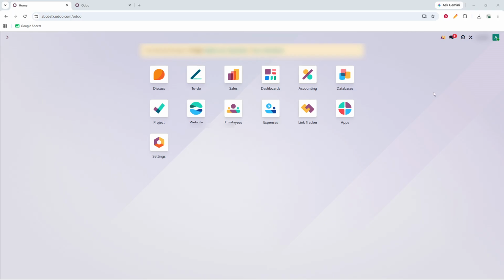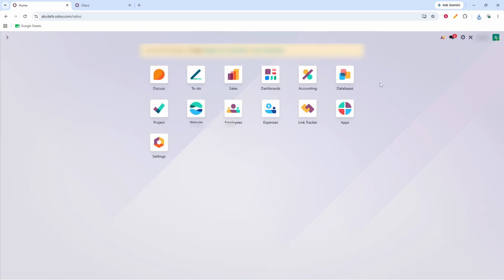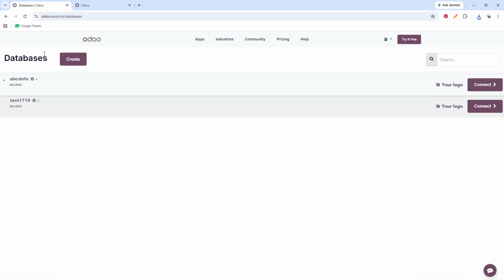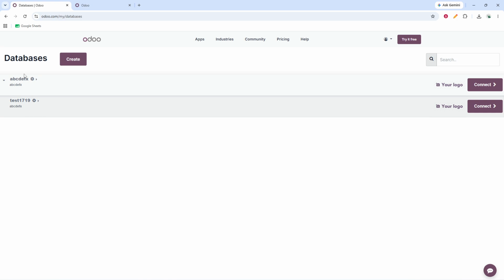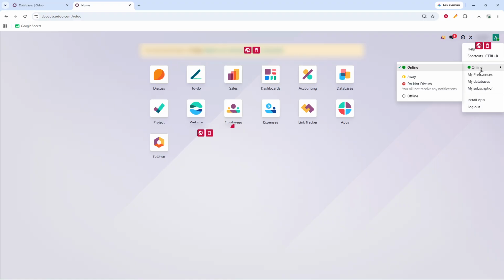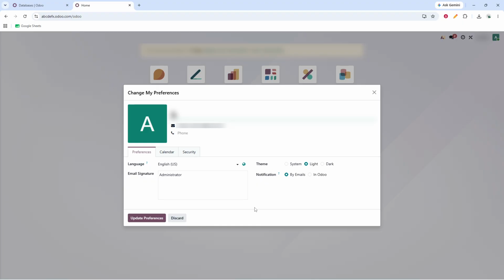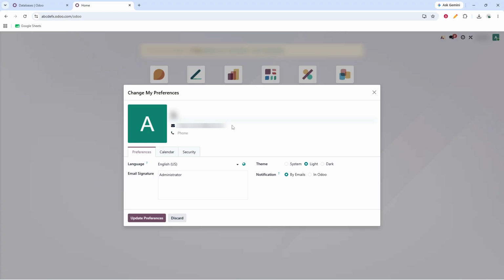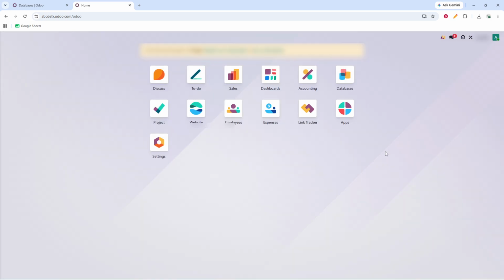How To Check Your Odoo Database Name And Login (Quick Guide 2026)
In this quick Odoo tutorial, you’ll learn how to check your Odoo database name and login information in 2026. Knowing the correct database and account details can be important when managing an Odoo environment, troubleshooting access issues, or working with multiple databases.

We’ll explain where to locate the relevant information and what to check when accessing your Odoo system.

🔹 What You’ll Learn:
* How To Check Your Odoo Database Name
* How To Identify The Correct Odoo Database When Multiple Databases Exist
* How To Access Your Odoo Login Page And Account
* How To Troubleshoot Common Odoo Database Access Problems
* How To Confirm You Are Working With The Correct Business Database
* How Database Identification Can Help With Odoo Administration
* How To Protect Your Odoo Login Credentials And Account Information
* How To Avoid Confusion When Managing Multiple Odoo Environments
* Common Odoo Login And Database Issues To Watch For

💡 Pro Tip: Never share your Odoo password or sensitive administrator credentials publicly. Keep account information secure and use proper user permissions for your team.

By The End Of This Video, you’ll know how to identify your Odoo database and access the correct login environment. You’ll also understand basic practices for managing Odoo account security.